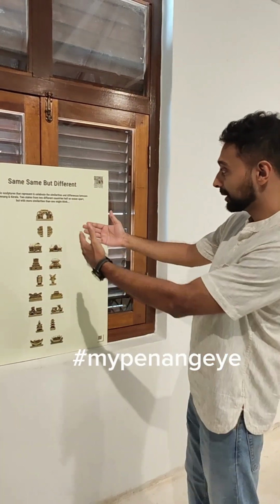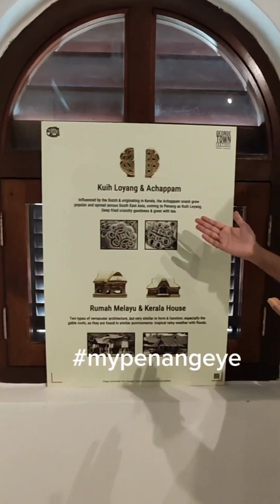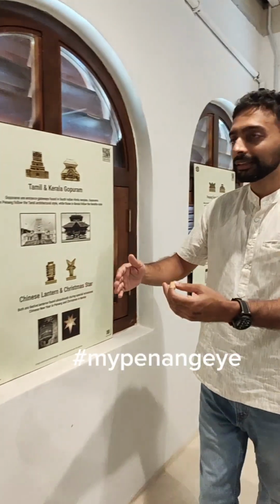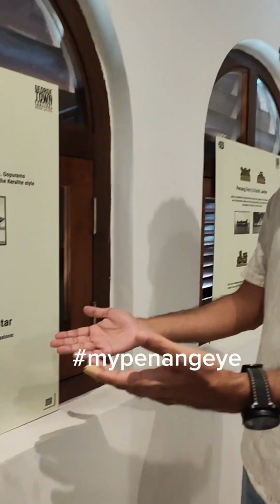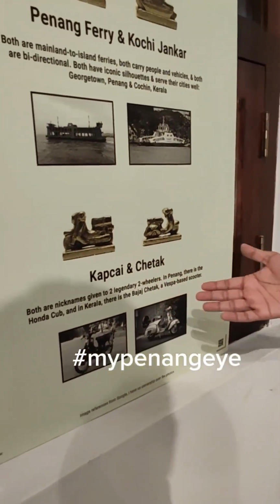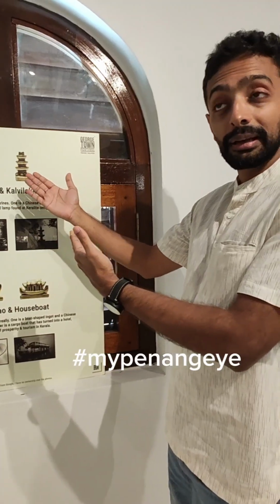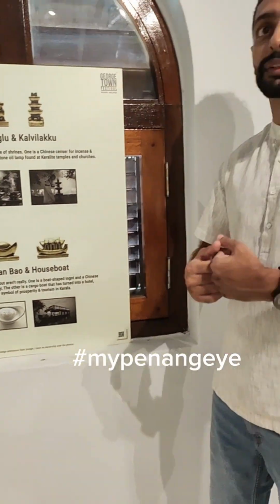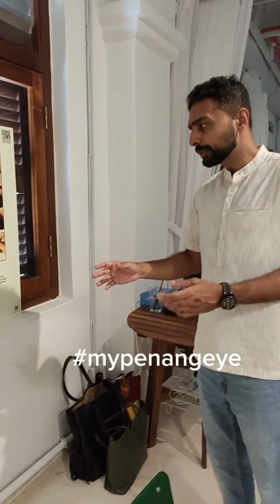Same Same But Different Art Georgetown Festival 2024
Discover my home town Penang, Malaysia.
Join me to explore the food, bands, events. heritage places, car spotting, cafe hopping, wonderful views, wildlife and more.

Georgetown Festival 2024 Same Same But Different @The Founders Hutton Lane.
Karimeen Inc.
The FOUNDERS Cafe
Penang Food and Travel
Penang Food & Travel 槟城美食旅游
Arts-ED Penang
Penang Food & Travel
Penang Global Tourism
LovePENANG
Penang Arts Council - PAC
Penang Events
Penang360
Experience Penang
Penang Art District
Experience Penang
Love Penang
Georgetown, Penang
Penang Food, Travel, Entertainment Hunt
Penang Happenings
Penang Events
Penang Sharing Community
Kerala